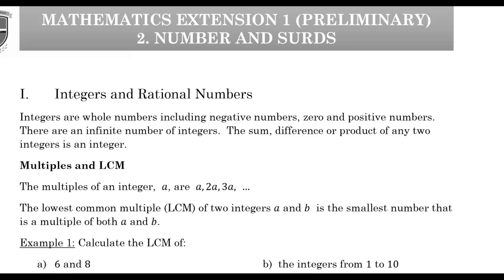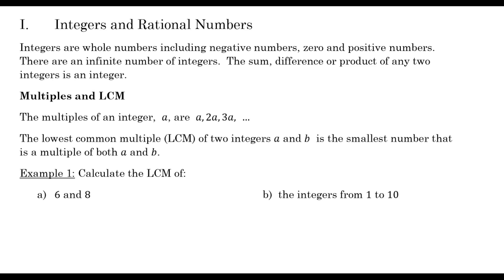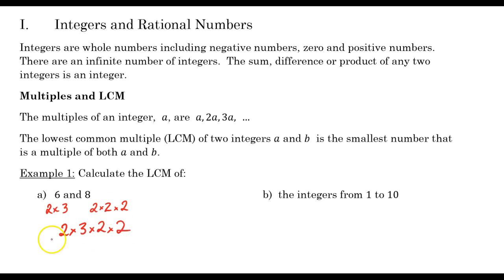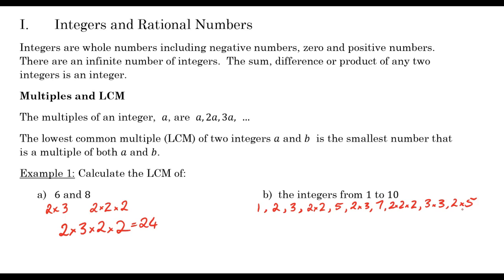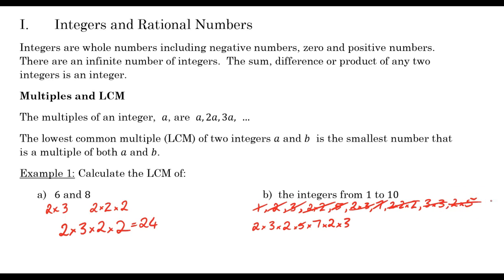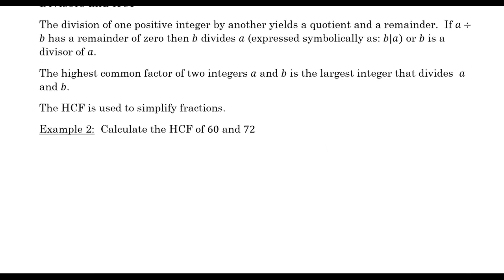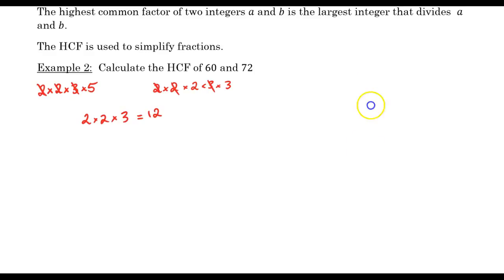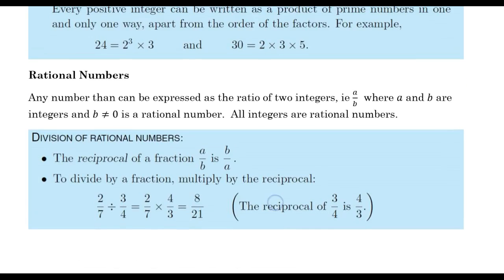2020 11MEX 2 2A: Integers and Rational Numbers